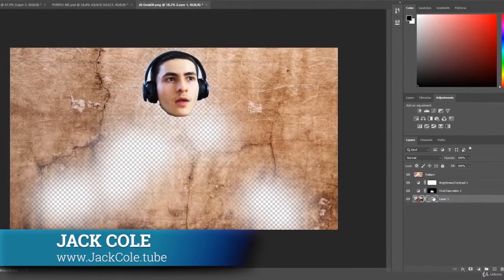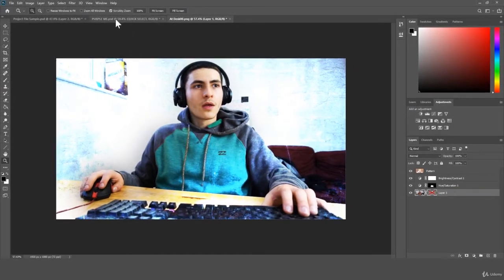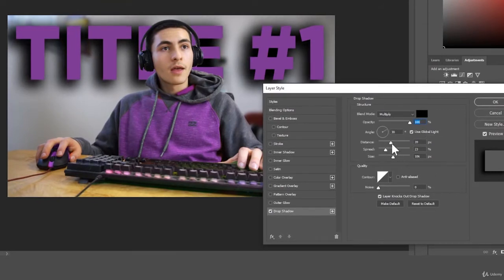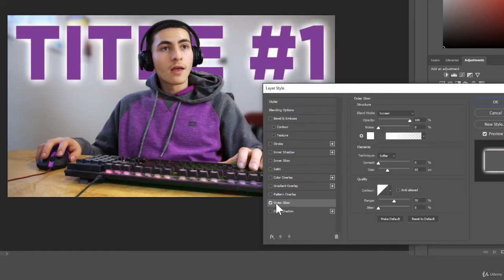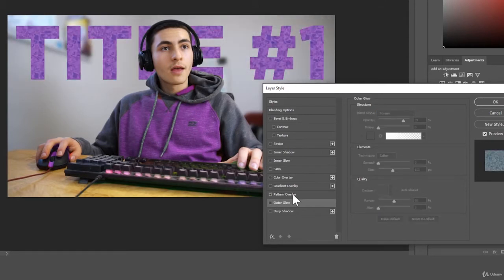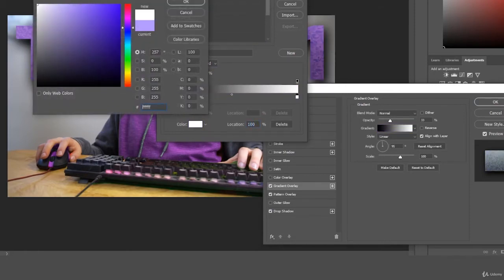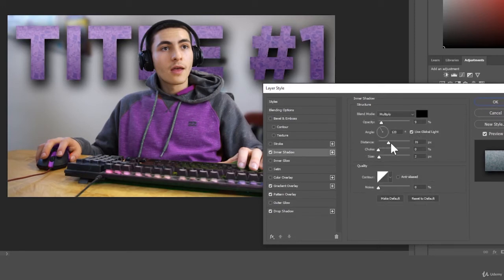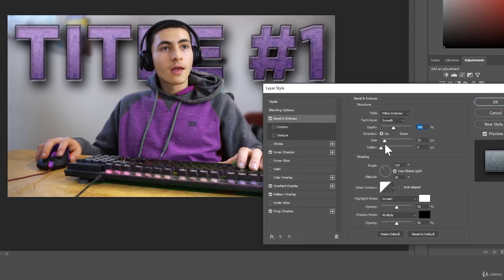26. Layer Effects - Adobe Photoshop Complete Course from Scratch - Knowledge Store - Udemy Course